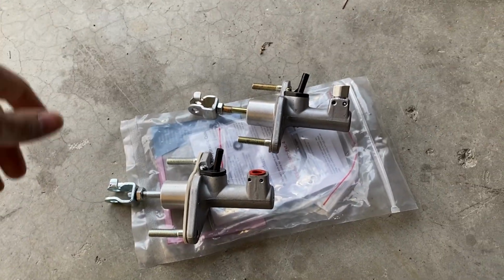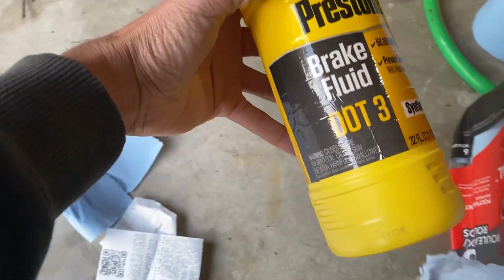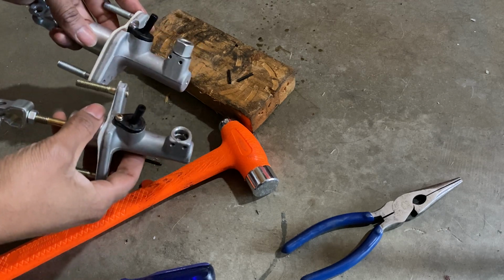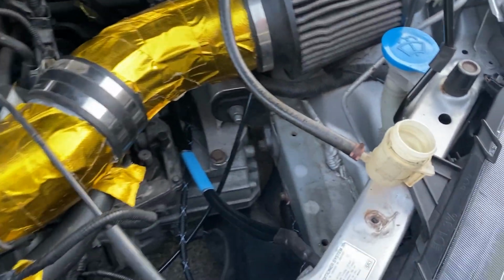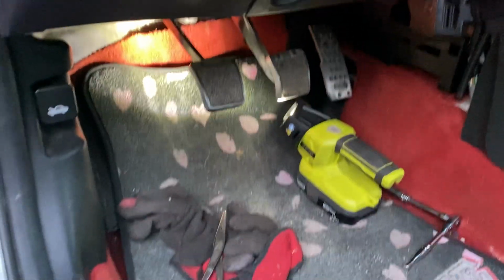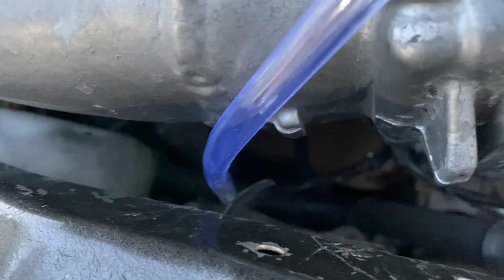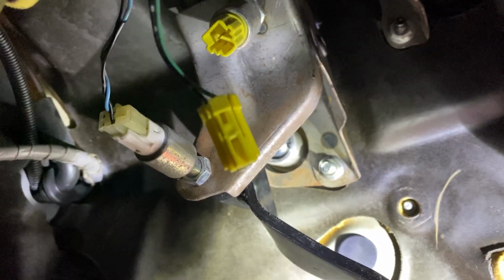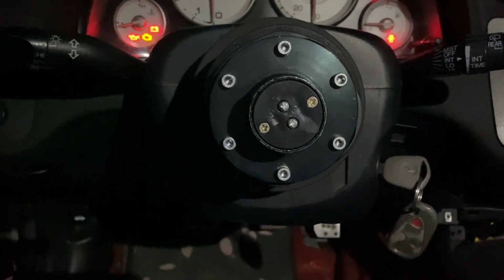How To Bench Bleed Your CMC and SC | RSX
This is the proper way to bleed your clutch system. As stated in the video, pumping the clutch isn't the preferred method to bleeding the clutch system. Although it'll work, use this method to prevent blowing out your seals.  L888ter!

Parts used in the video:
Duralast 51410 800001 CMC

HOPE YOU GUYS/GIRLS ENJOY THE VIDEO